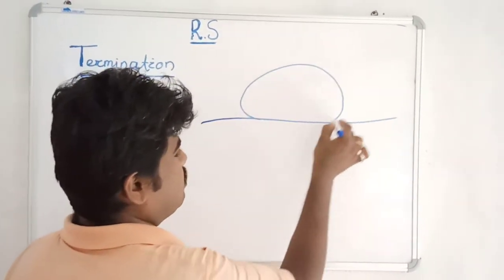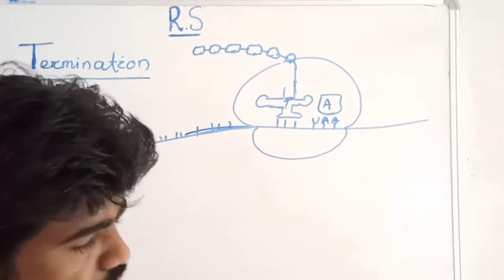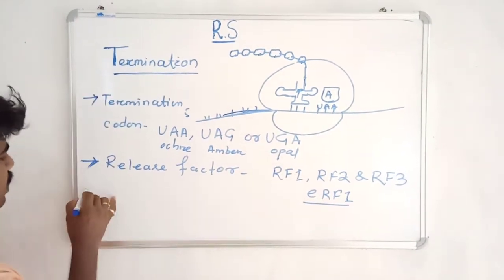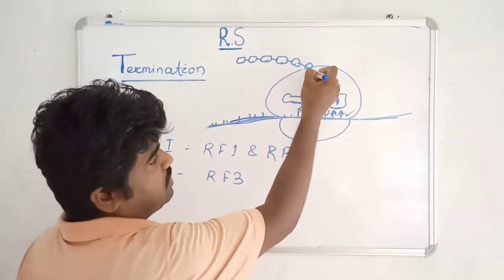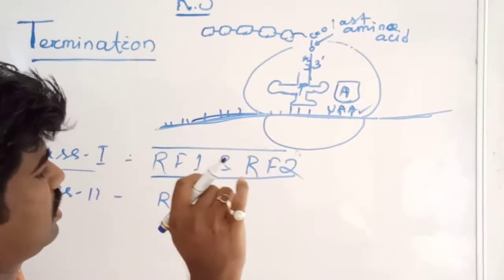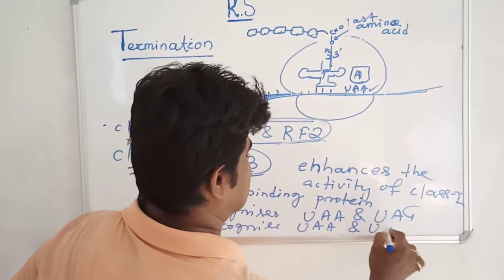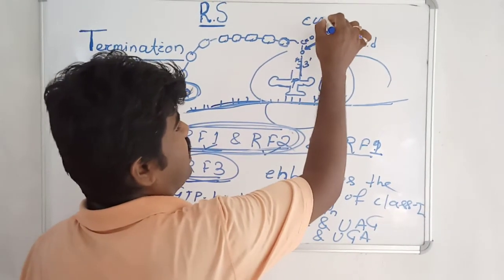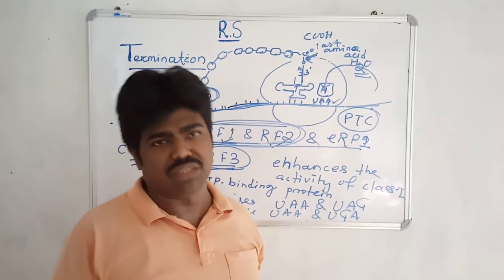Translation-Termination of protein synthesis (Lect-3)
Molecular Basis of Inheritance, protein synthesis, termination process.